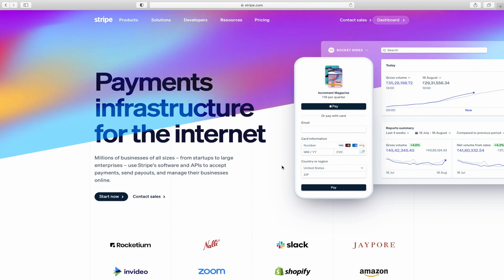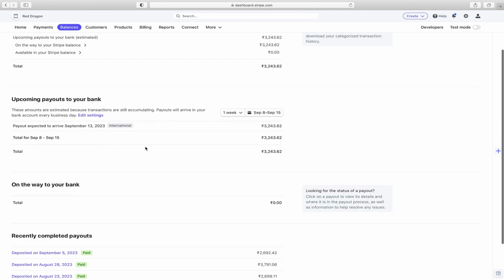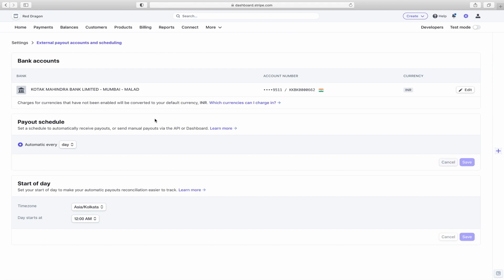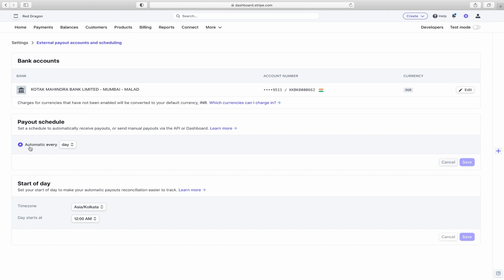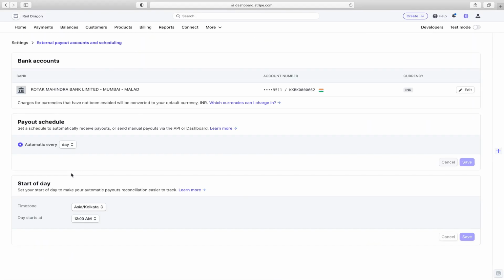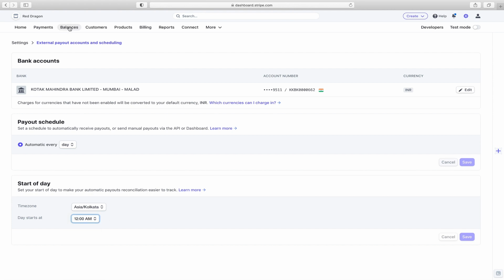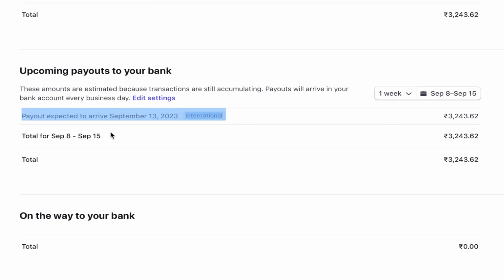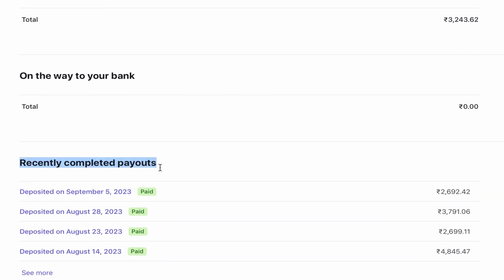How To Transfer Money From Stripe To Bank Account - (2023)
In this video, we will show you how to Transfer Money From Stripe to Bank Account.
step-by-step in just 3 min.